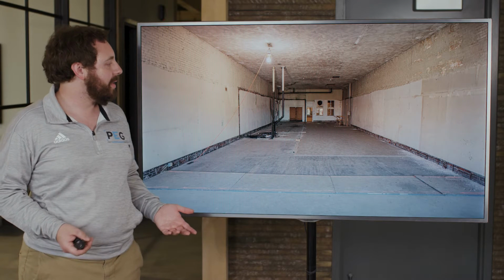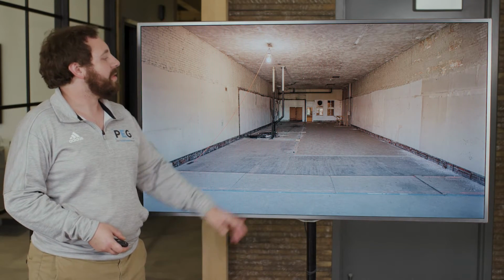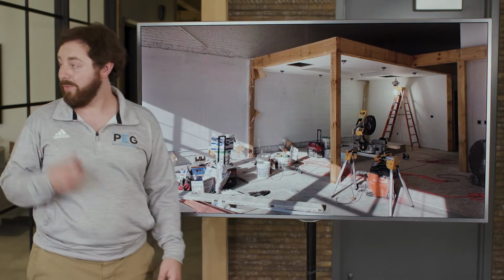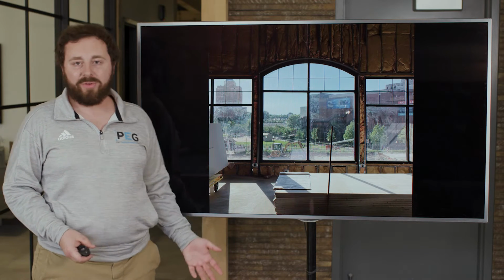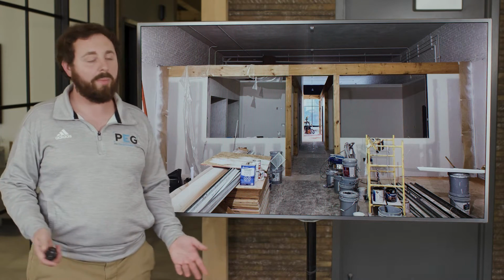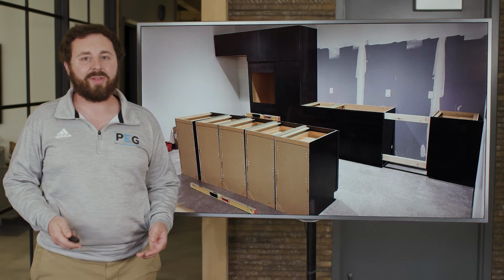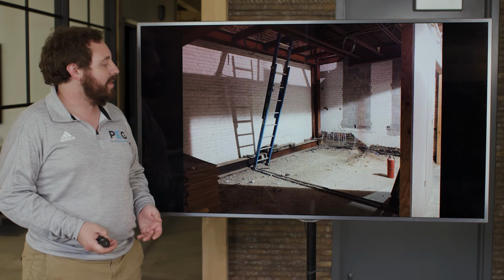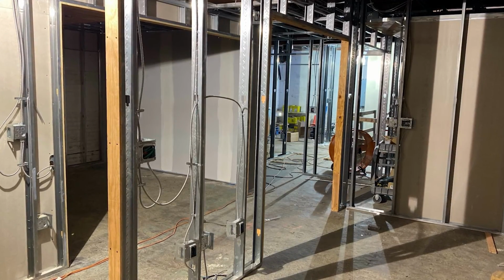PEG Open House - Construction Walk-Through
It's hard to remember what our offices looked like before the renovations, but Jeffrey took us on a walk down construction memory lane during our Virtual Open House.